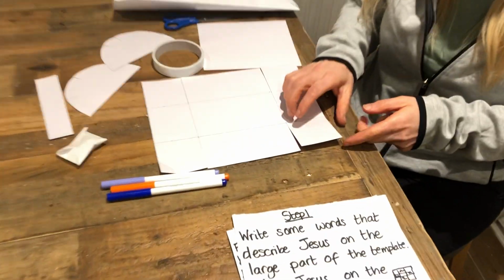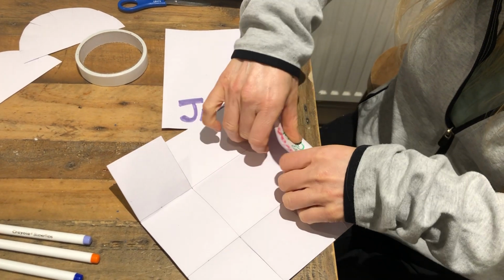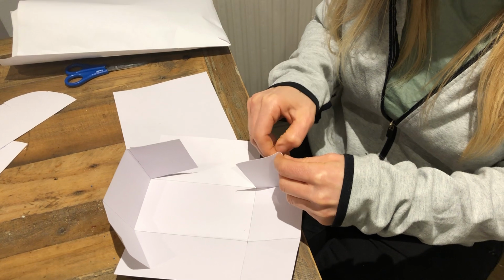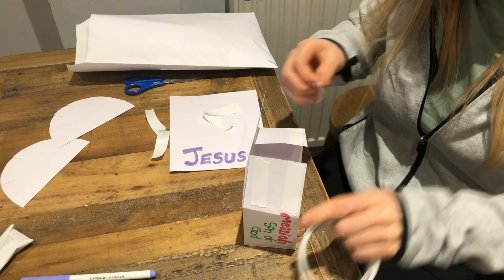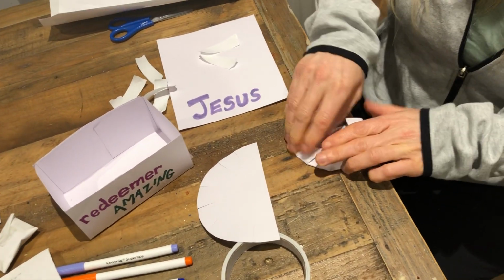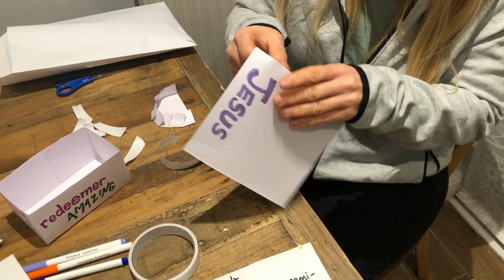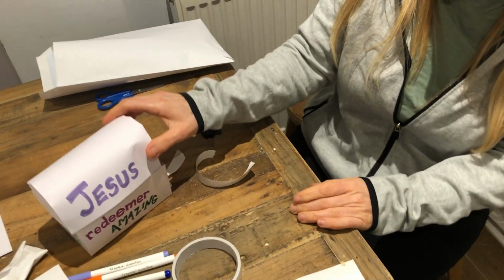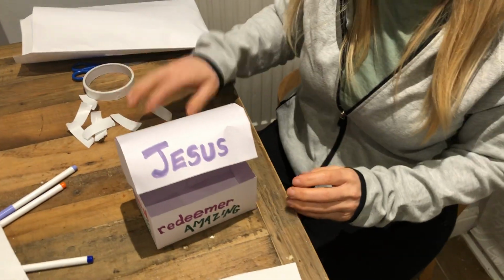Sunday 21st February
making  a treasure chest